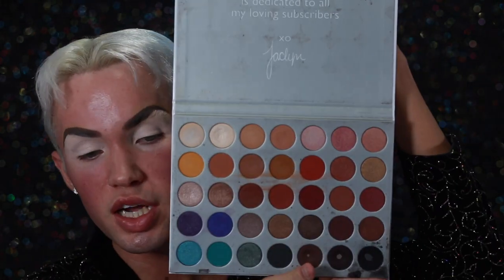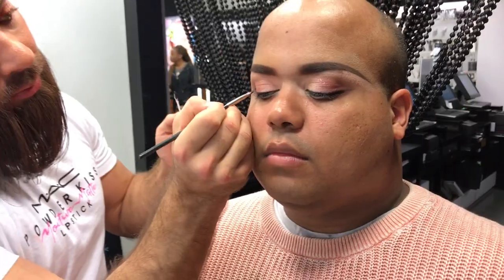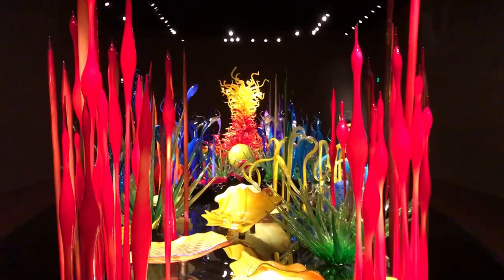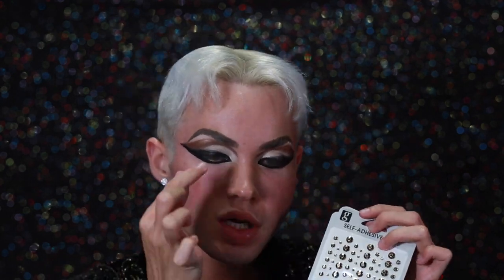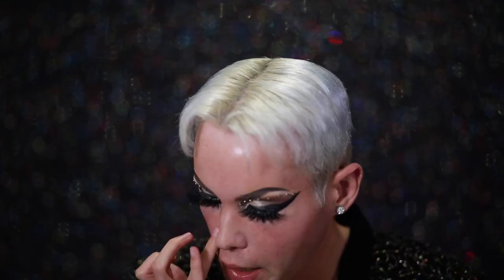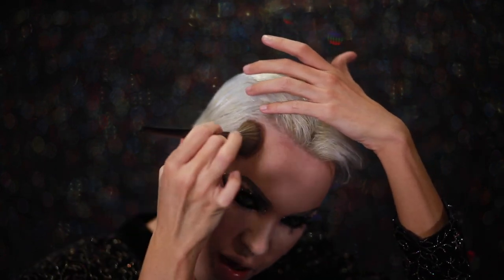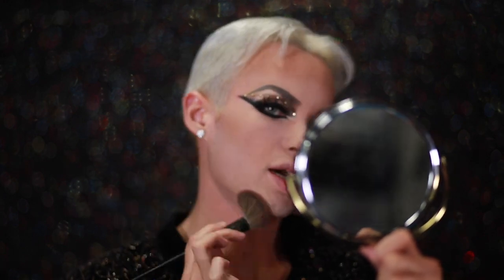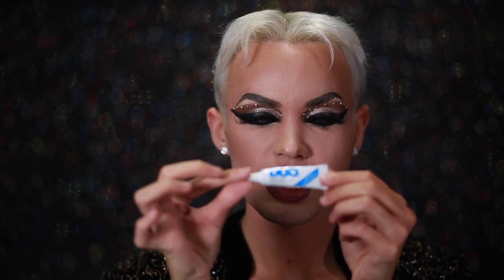Hello 2020 | New Year's Eve Glam Tutorial🥂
In today's YouTube video I'll be getting dolled up to ring in the new year! Watch as I take you through my 2019 accomplishments while slapping on my current favorite makeup products.
Give the video a THUMBS UP if you enjoyed!

Stay SHARP